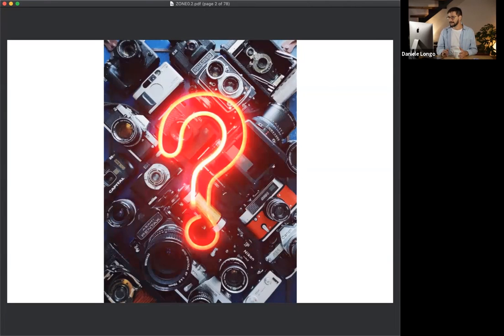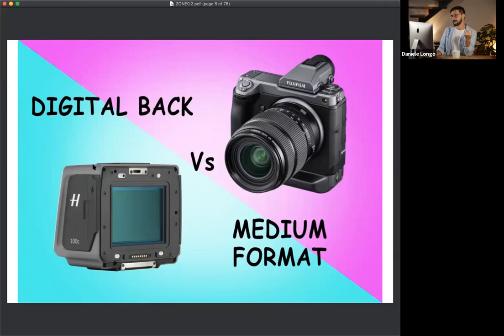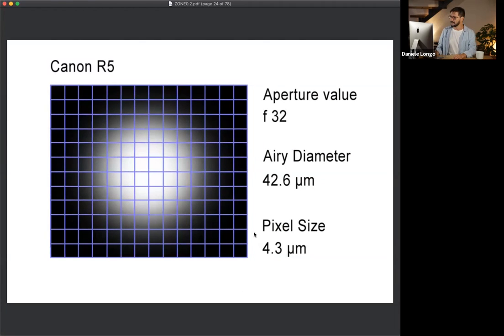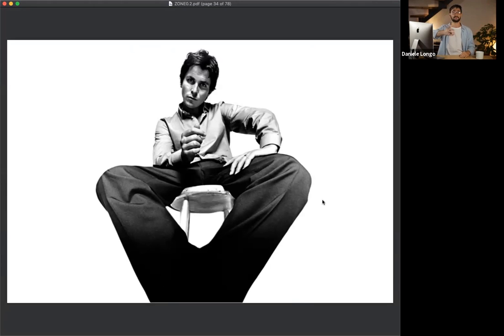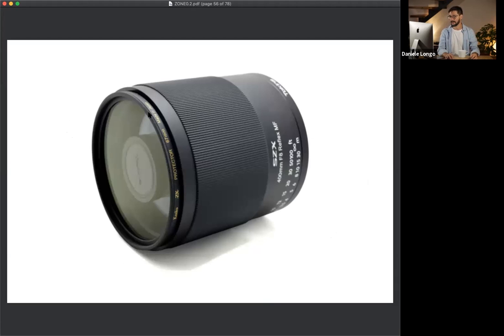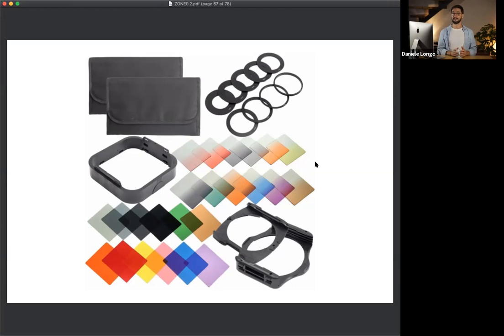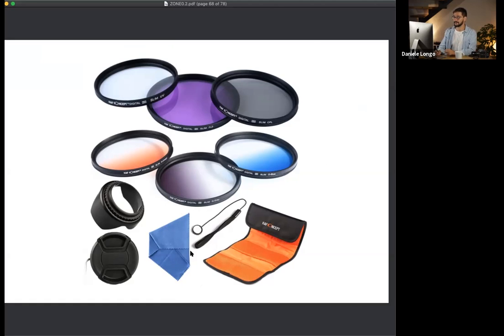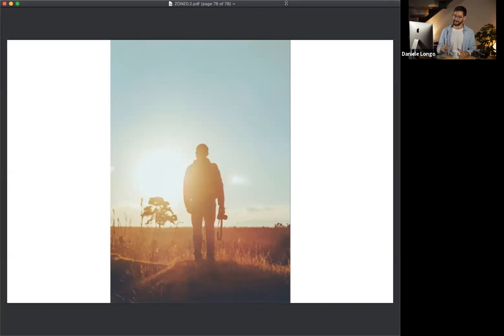Zone 0.2 Foundation and Camera Basics - Cameras, Lenses and Tripods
This the second of three beginner photography classes taught by Daniele Longo and Screen Arts School on Foundation and Camera Basics. This class focuses on cameras, lenses and gear.

Watch Zone 0.1 to learn or refresh your knowledge of the most common fundamentals of photographic tools and techniques

If you are new to photography, ZONE 0 is a must! The content of this chapter will set you on your path to becoming an excellent amateur or professional photographer. Learn the building blocks and progress through all the chapters in the Zone System.

This course covers fundamentals from exposure to camera controls, from lenses to the flashlight, and introduces you to studio gear.